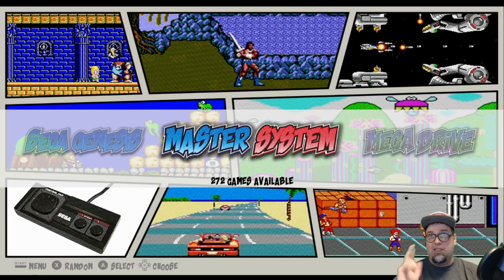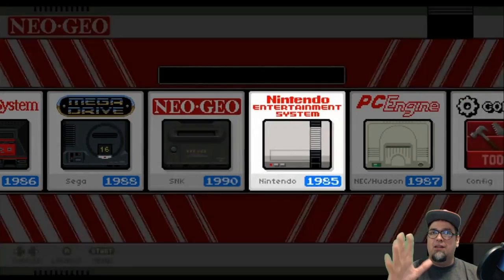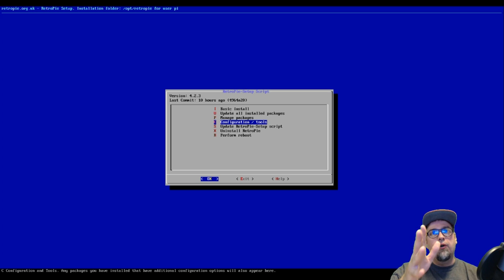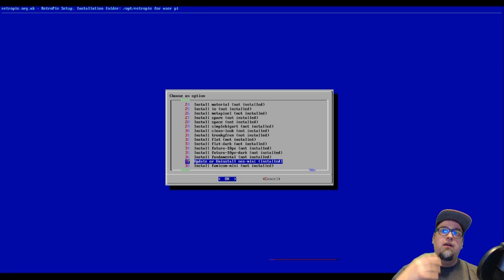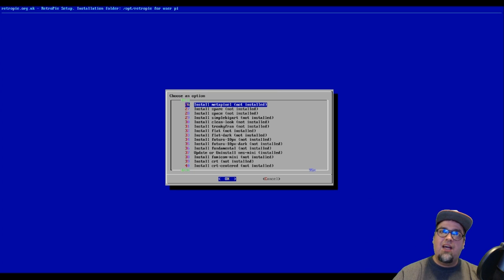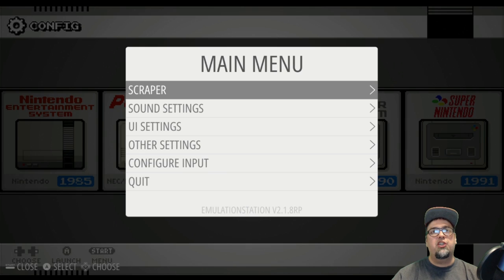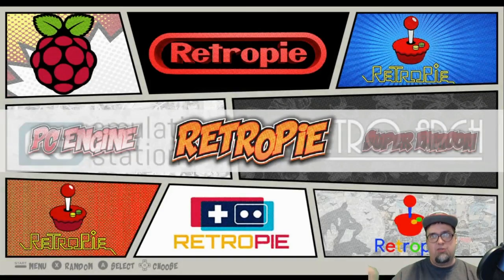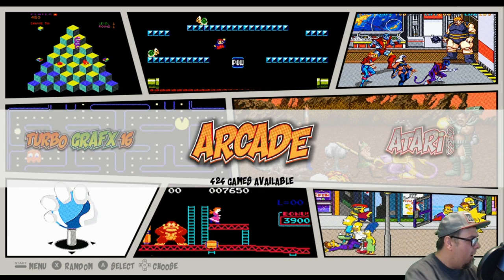NES MINI & COMIC BOOK THEMES FOR EMULATIONSTATION HOW TO INSTALL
BUILD A NES CLASSIC or SEGA CLASSIC!

USB Pi Fan
128GB Sandisk Ultra
200GB Sandisk Ultra
64GB Samsung Micro SD
32GB Sandisk Micro SD
16GB Sandisk Micro SD
Flirc Case
BIQU Case MY #1 Case